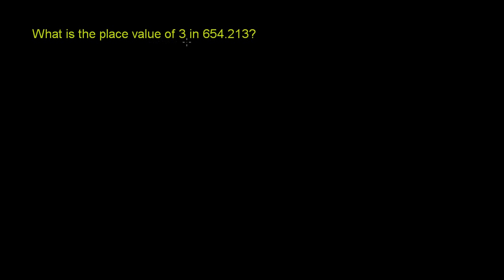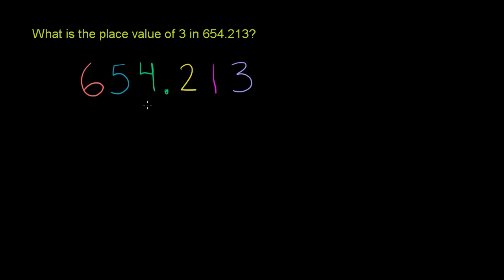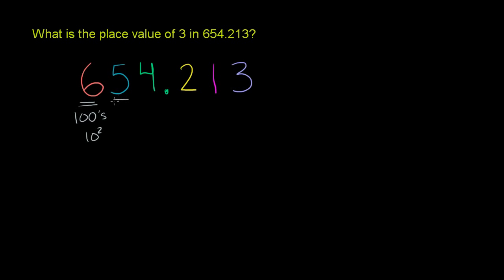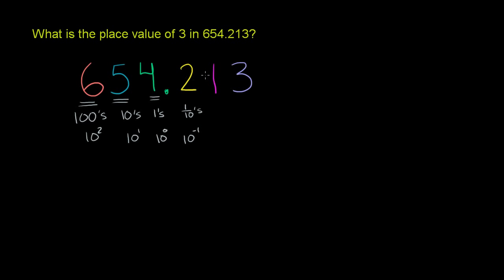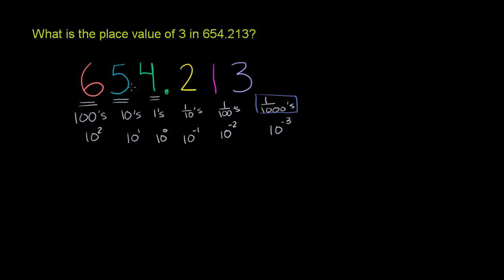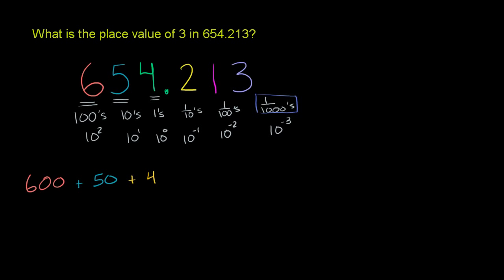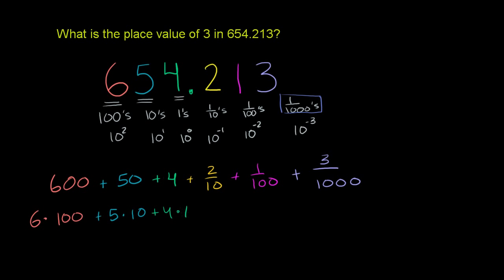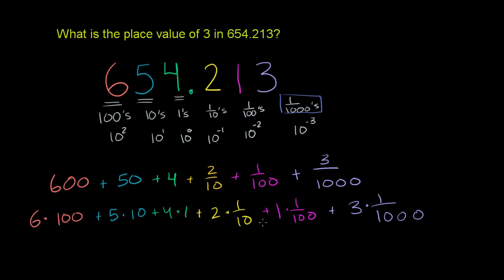GED Math Lesson 1A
Lesson 1 video on the place value of whole numbers and decimals.